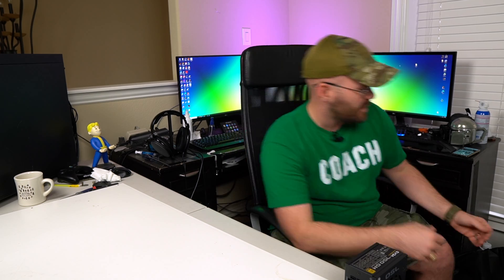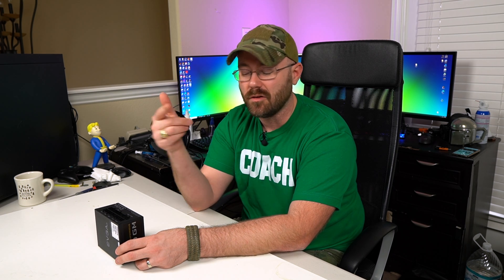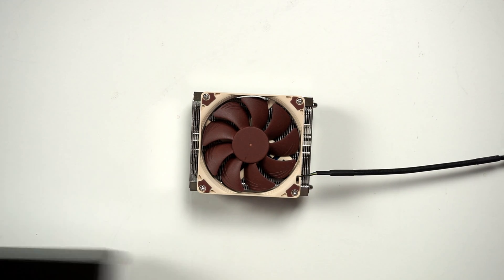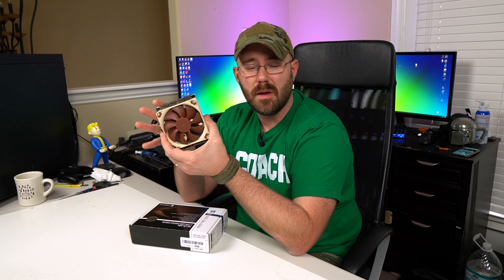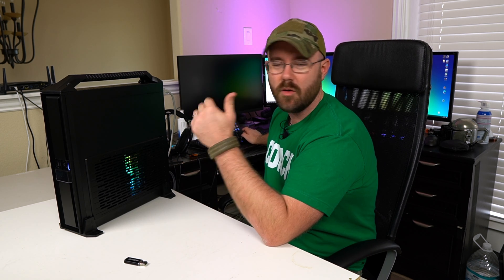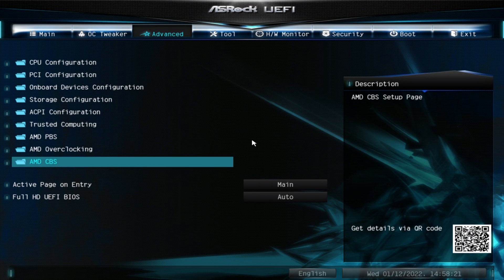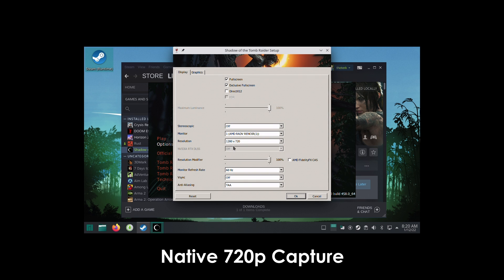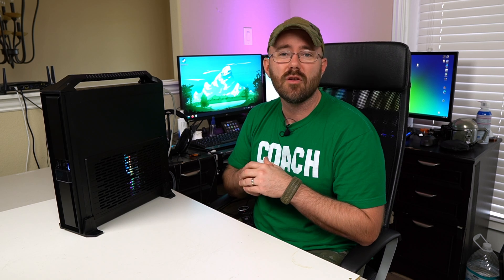Steam Deck Hackendeck Upgrade | How To Build Your Own Steam Deck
Let's give my Steam Deck Hackendeck system a bit of a facelift!  If you want to build your own, I show you how to overclock your Ryzen APU memory, install Manjaro on the Deck, and confirm our system matches the available performance leaks.

Processor - 5700G @ 3.5GHz
GPU - iGPU @ 1.6GHz (capable of 2.3GHz)
Memory - Gskill Trident Z Royal Elite 16GB @ DDR4-4600
Cooler - Noctua NH-L9a-AM4
Storage - 2TB TeamGroup MP33
Motherboard - ASRock B550M ITX/ac
Case - Silverstone ML08
Power Supply - EVGA Supernova 750 GM SFX (80 Plus Gold)

00:00 How to Build Your Hackendeck
7:47 Build Time Lapse
10:13 Will it Post?
10:52 Overclocking the Deck
14:18 Manjaro Install Time Lapse
15:12 Game Time
17:40 Wrap-Up